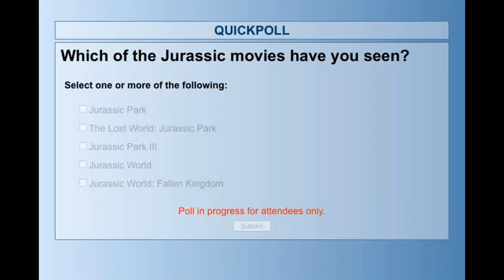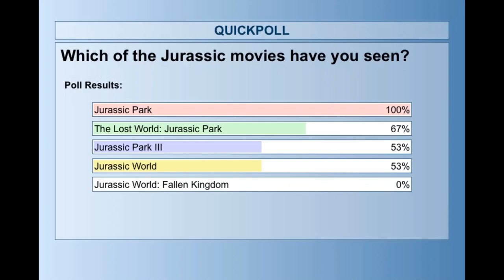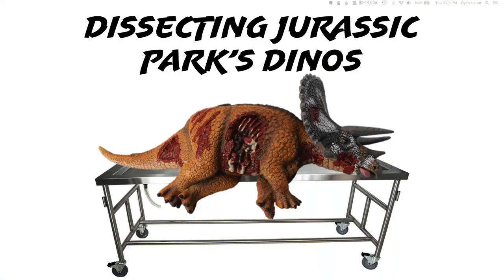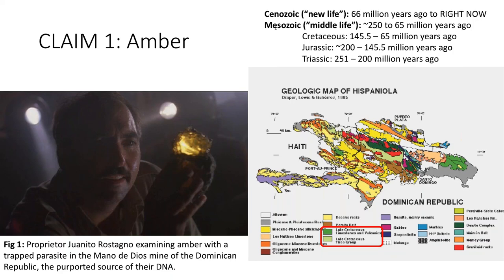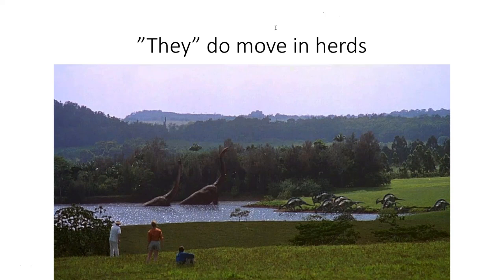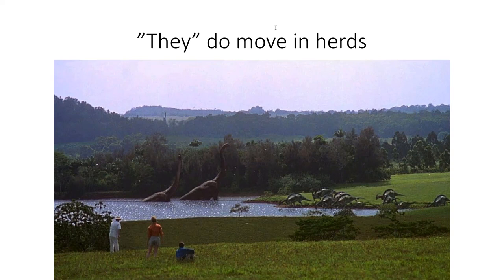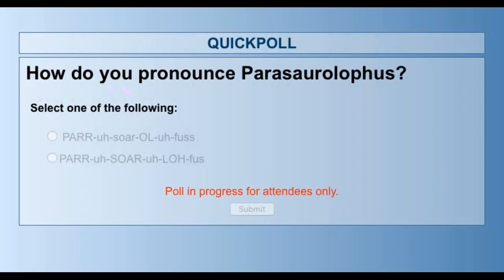Webinar: Dissecting Jurassic Park’s Dinos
Pack your bags, because we’re heading to Isla Nublar to see some real life dinosaurs! At least, that’s what they’d have you believe. Join paleontologist Ryan Haupt in a ‘scientific’ breakdown of what the Jurassic Park movies get right and what they get wrong about everyone’s favorite Mesozoic marvels!